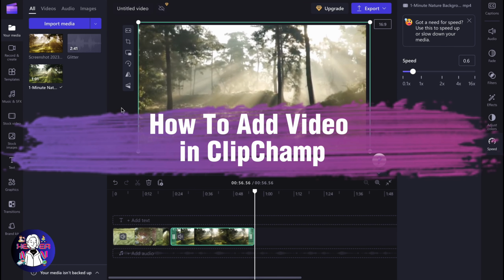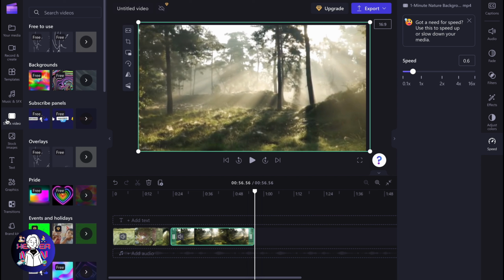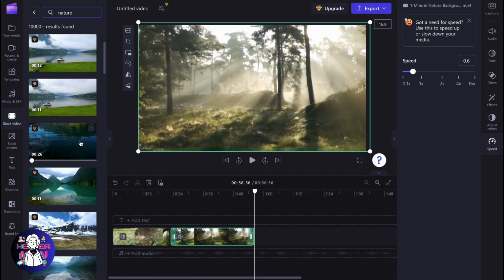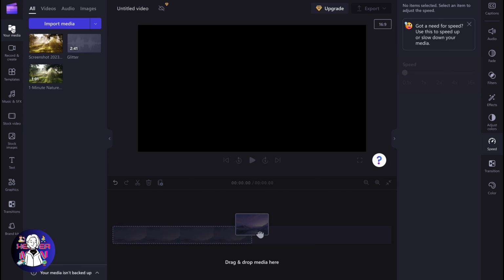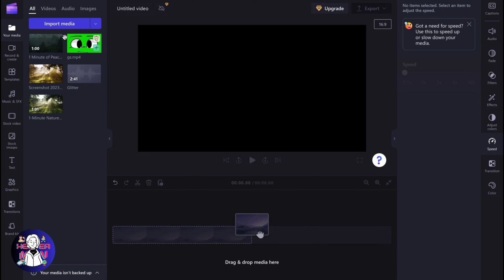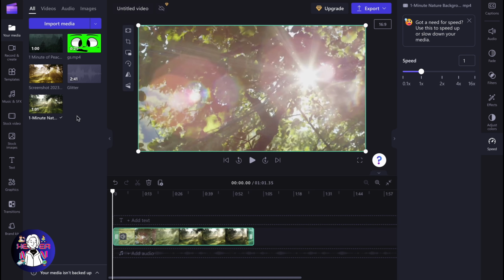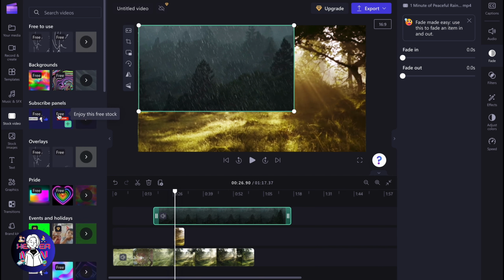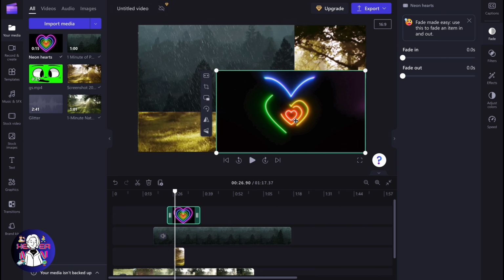How To Add Video in ClipChamp